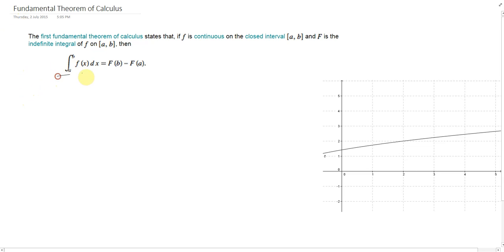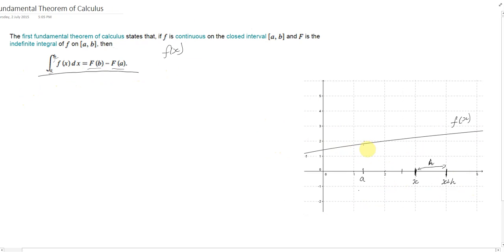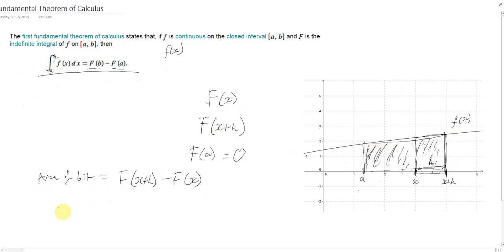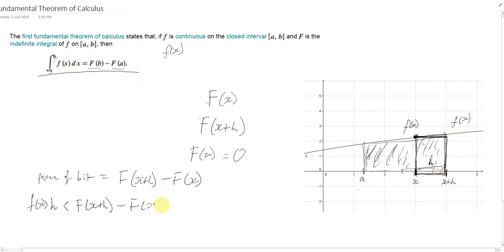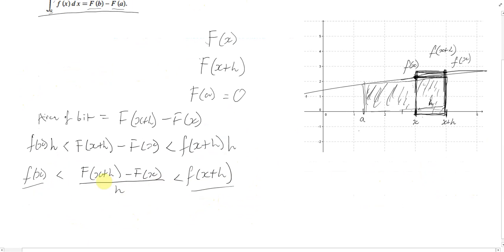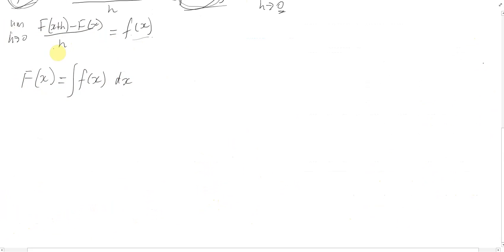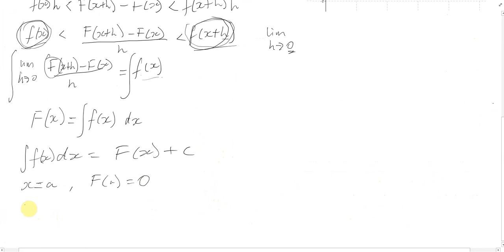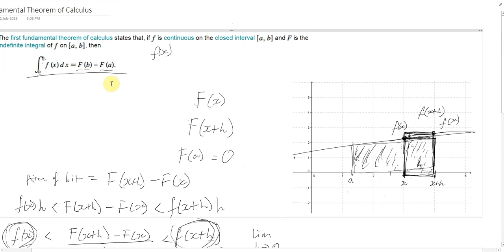AD3 Fundamental Theorem of Calculus